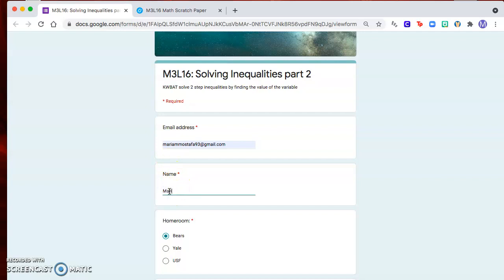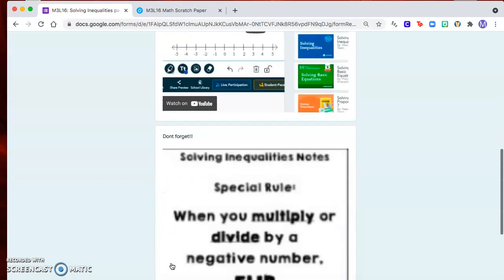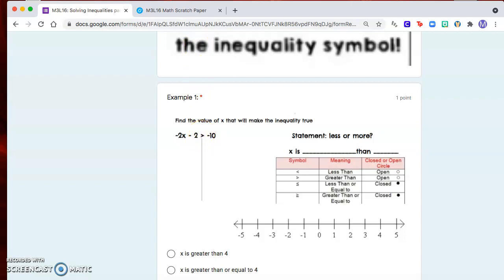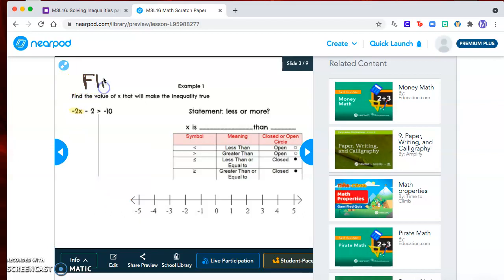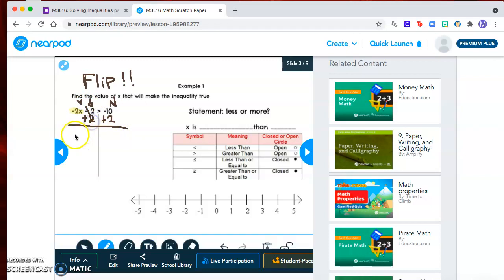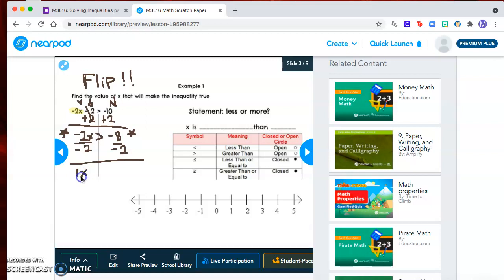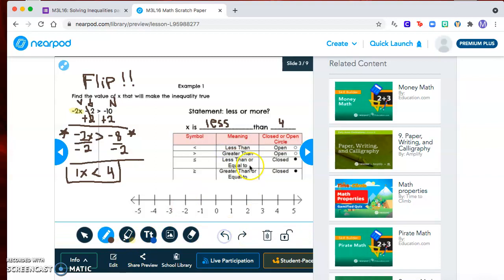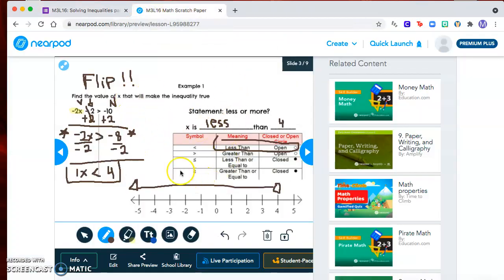M3L16 Example 1